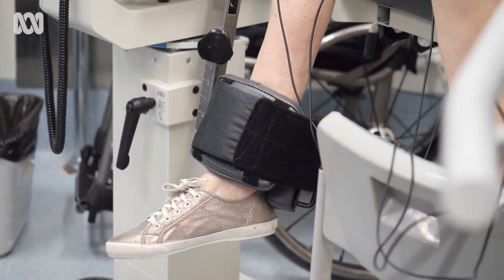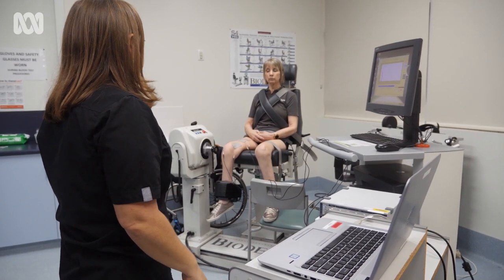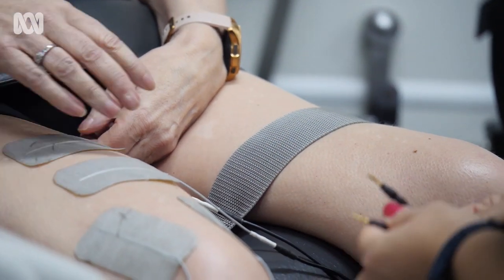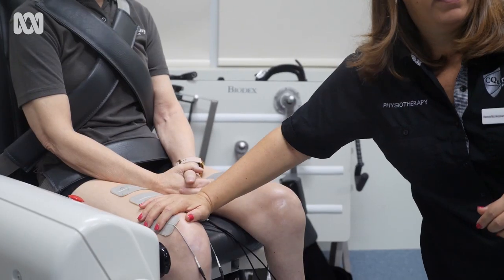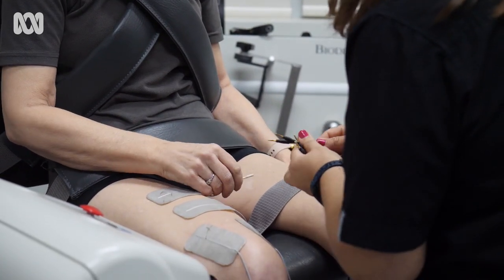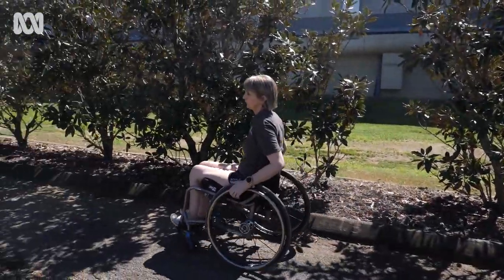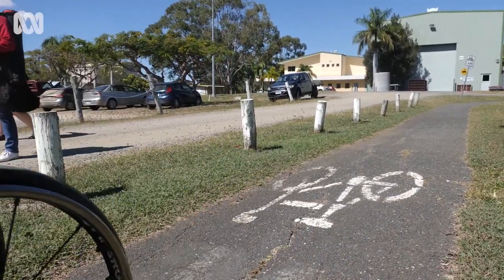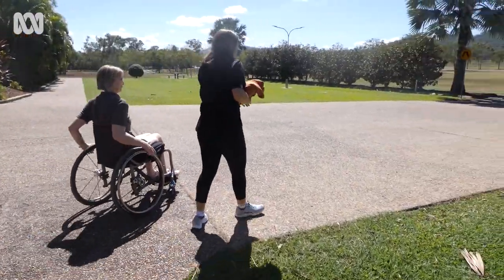New bionic treatment will give Leanne O’Neill more than muscles | ABC Australia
Leanne O’Neill’s life changed forever when a car accident left her with no function below her belly button.

She’s one of 20,000 Australians who live with devastating consequences of spinal cord injury.

Aged 20 when she was told she would never walk again, Ms O’Neill suffered the double blow of seeing her leg muscles wither away.

And she has spent the past 37 years covering her legs.

But Ms O’Neill could achieve some quality of life, thanks to a Rockhampton innovator and CQUniversity neurological physiotherapy lecturer, Dr Vanesa Bochzenanian, who has developed a new bionic treatment.

This electronic stimulation mobility treatment, which aims to build muscle and improve circulation, is in its testing phase and Dr Bochzenanian hopes to get it into the homes of people living with disability.